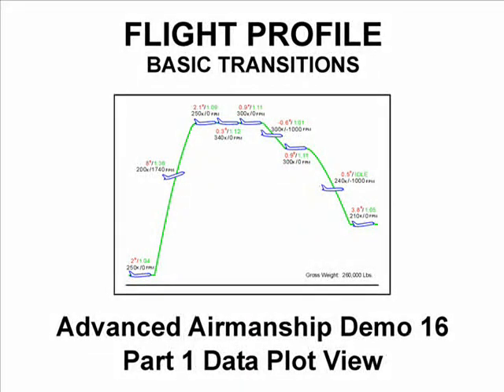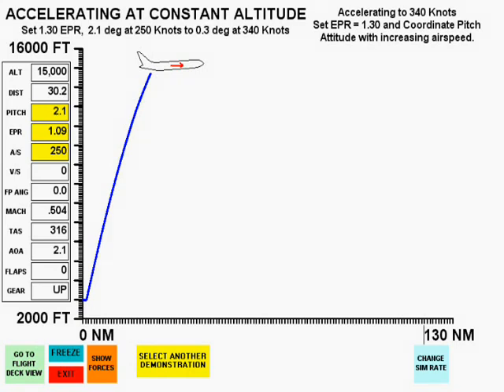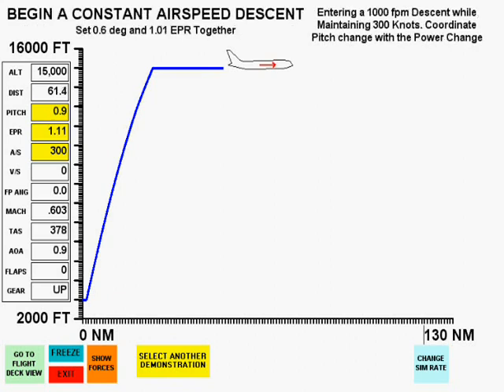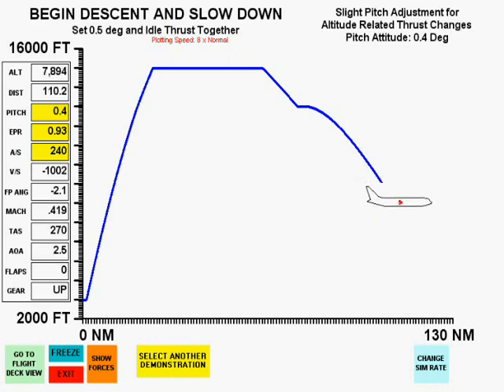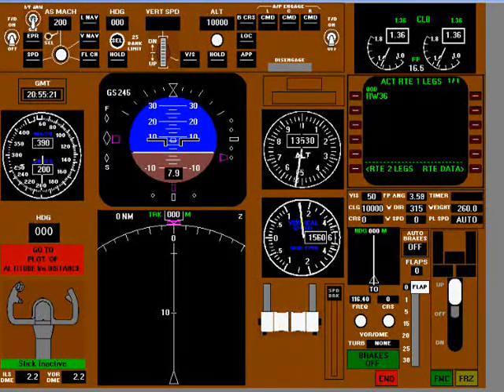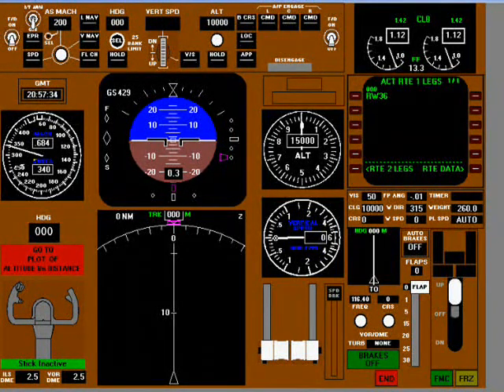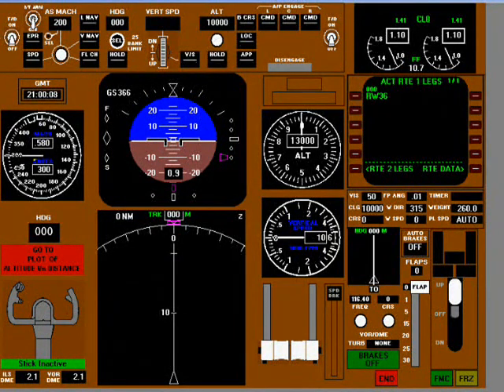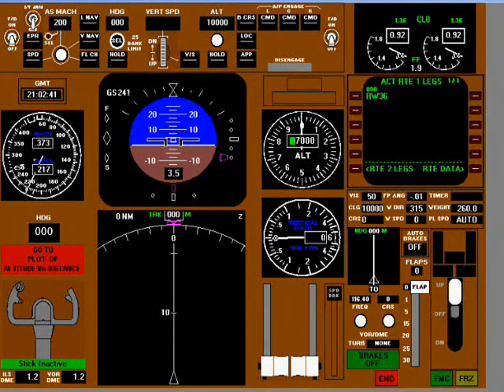Flight Profile Example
Flight profile example illustrating all rules for precise changing of flight path and airspeed. It combines previous videos AA Demo 16 Part 1 and AA Demo 16 Part 2 for viewing